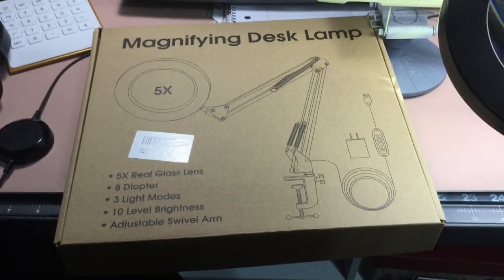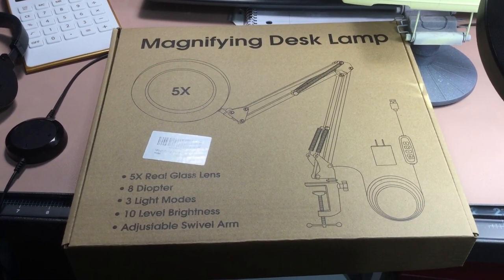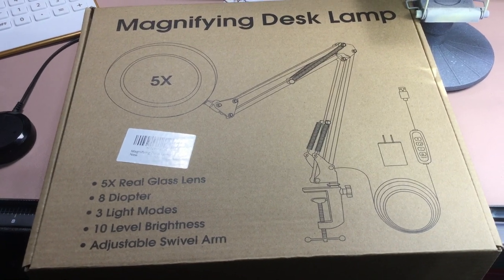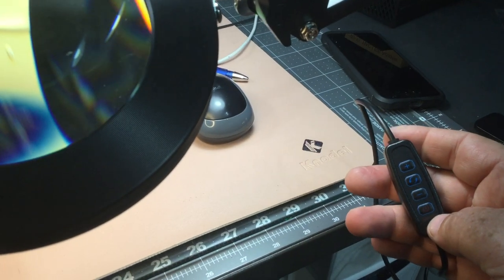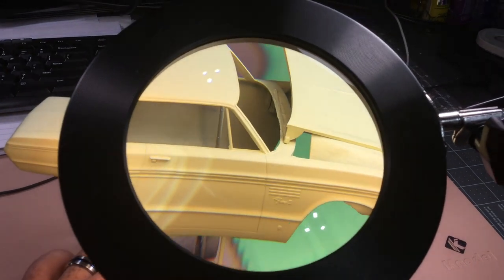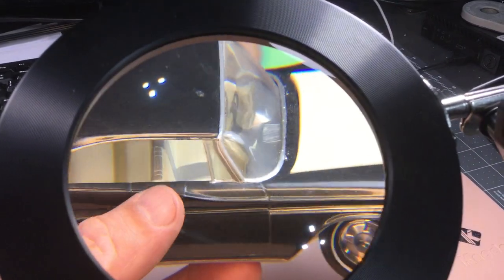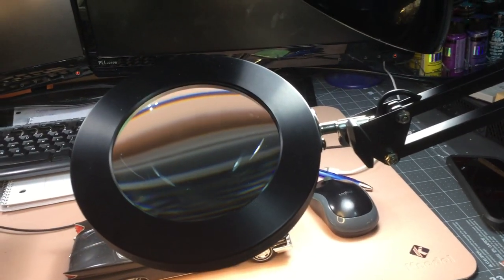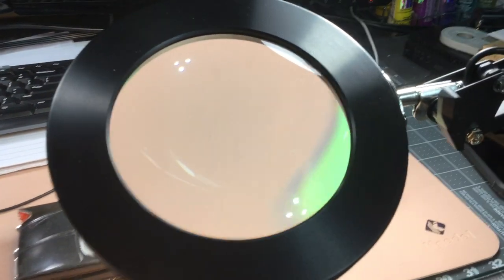Magnifying desk light review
Model builders friend. Magnifying desk lamp for those that are having trouble seeing details this is a game changer.